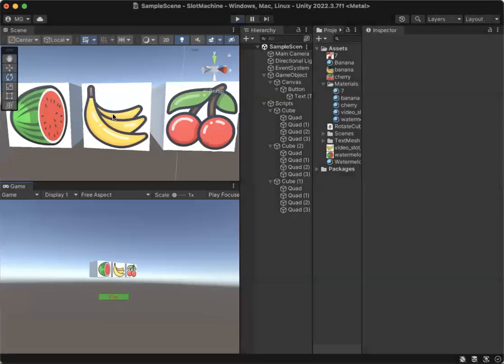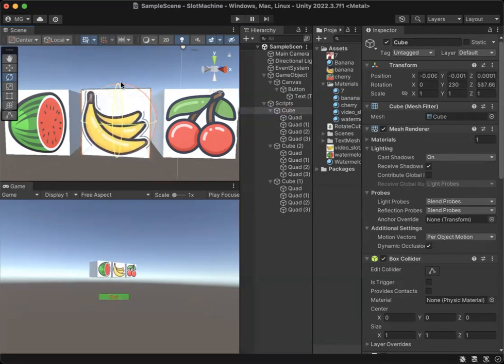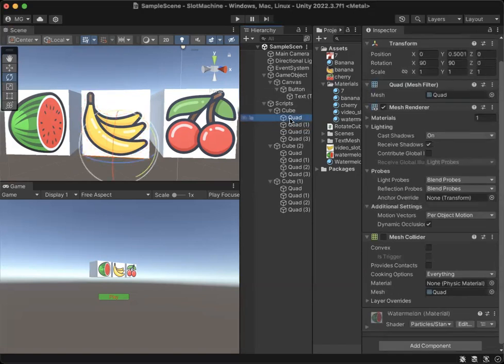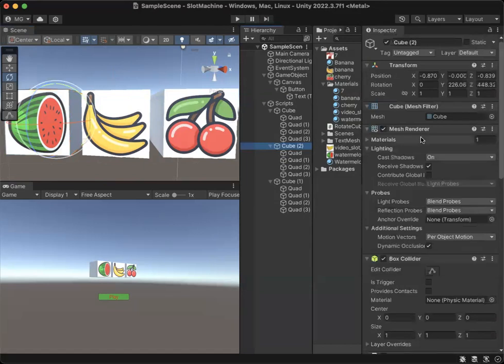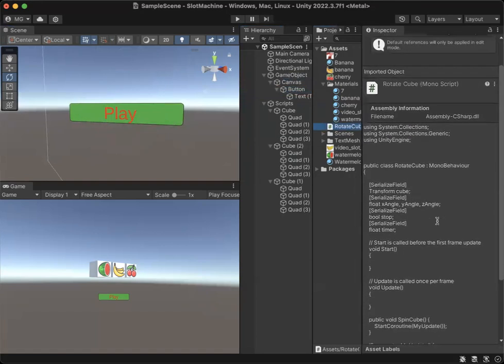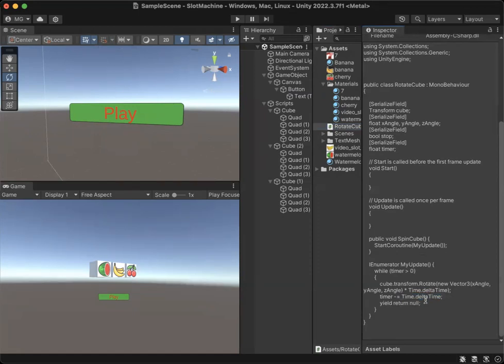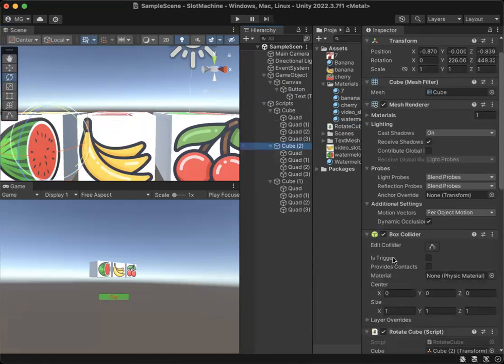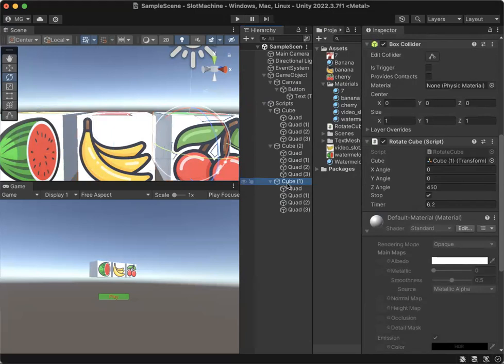Unity Portfolio Slot Machine